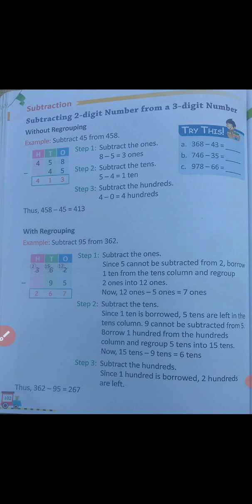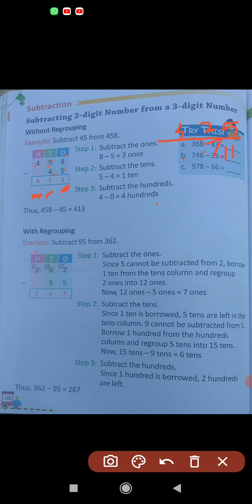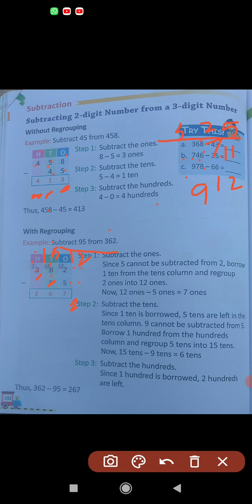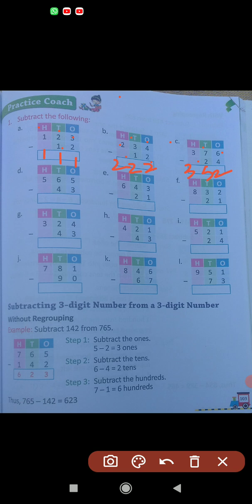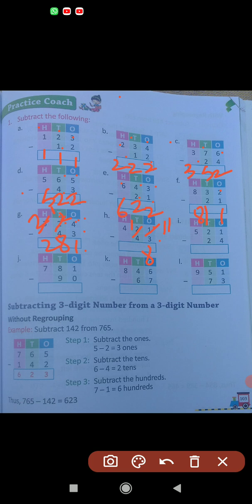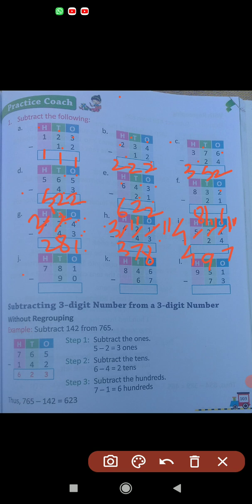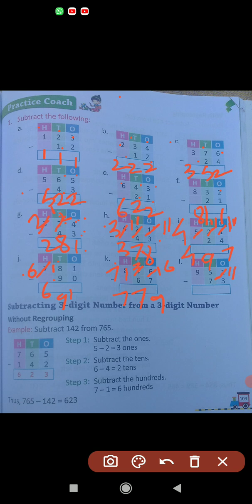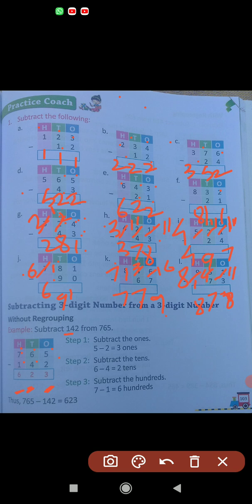Math Class II (25-02-2021)